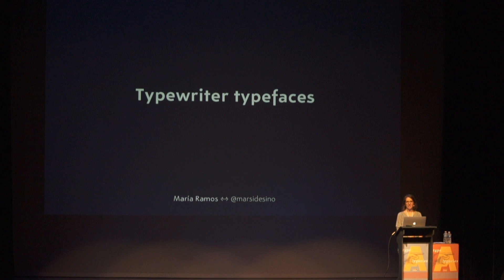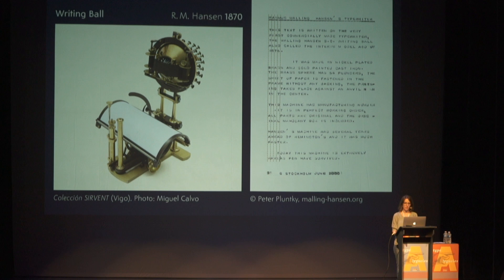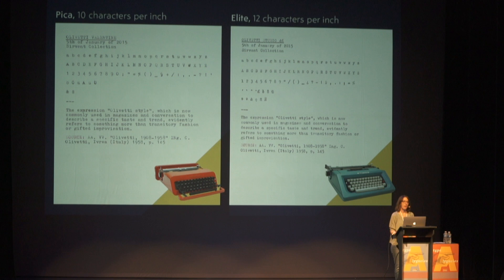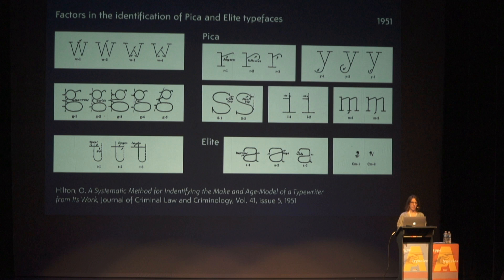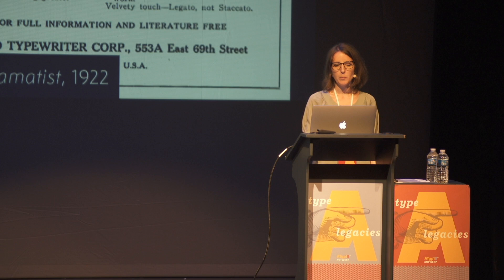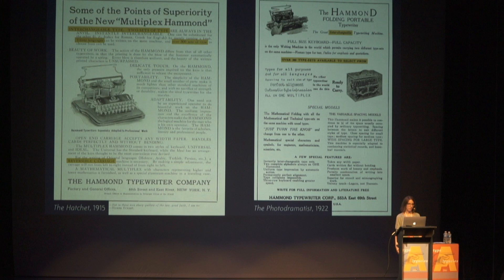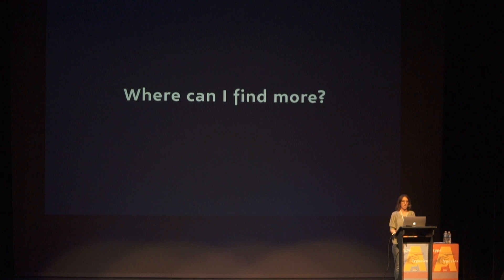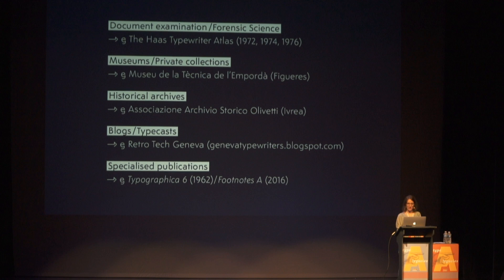Maria Ramos Silva - Typewriter typefaces, dig into the past for future reference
History is full of hidden stories, but few stand the test of time. The stories behind typewriter font libraries are among those that remain invisible to many. In the best of cases, type specimens and original documentation are still accessible through historical archives. Some information on the subject comes from fields not clearly linked to the design industry, like document examination. And, if we dig enough, we can also find gems in the form of typecasts (typewritten pages uploaded to a blog). All of these sources together can create the foundation for a wonderful overview of typewriter font libraries. This presentation will show a large variety of typefaces created for typewriters in different styles and scripts. We will see samples that refute the belief that mechanical typewriters did not offer many typeface options. We will understand how typefaces met the requirements of the machine, from mechanical to electric models. We will also be able to picture the design process at the time, while discovering some of the reasons for the appearance of typewriter typefaces. They were a milestone in type design history and yet we know very little about them.